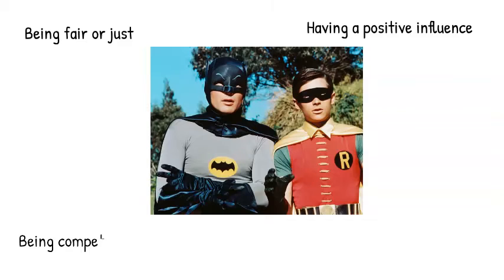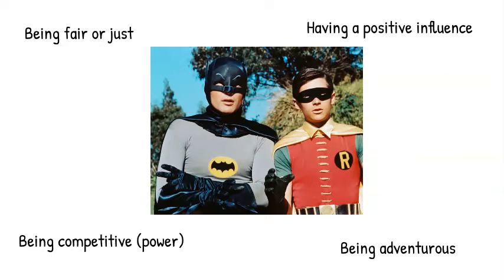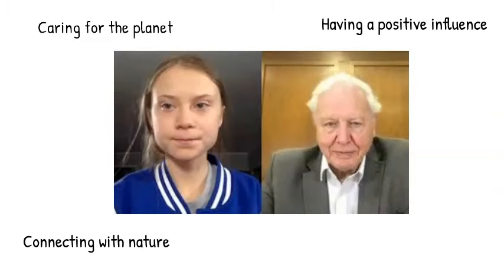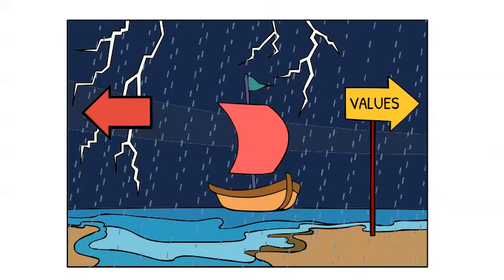Session 2 Setting your direction